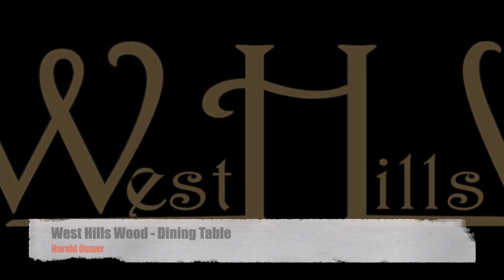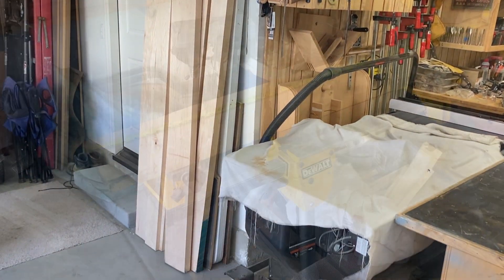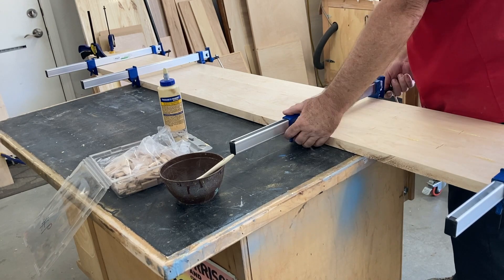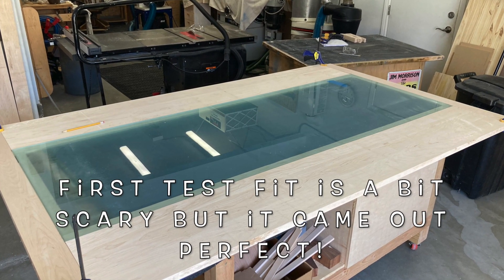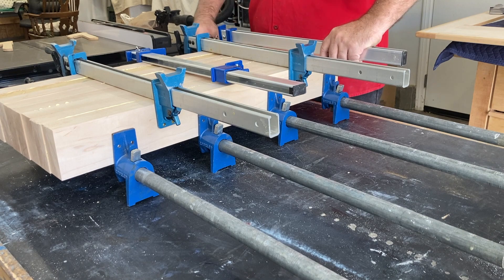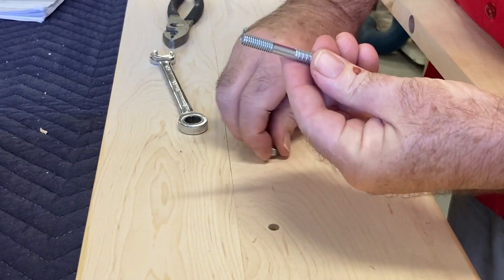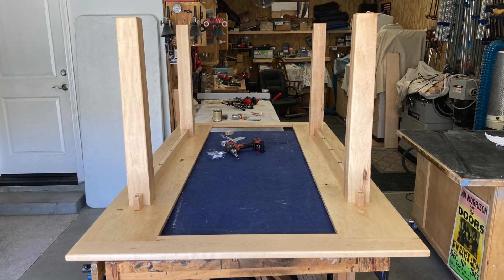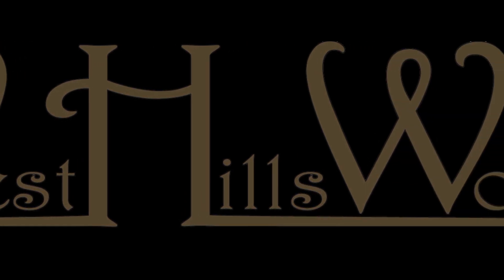Making a Maple Dining Table with Glass Top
Suppose you have a large piece of wonderful tempered glass lying about the shop. Stay patient, a project will come to you!
This dining table's size is dictated by the size of the glass, which we had remaining from a previous project. The table is essentially a large picture frame and came out beautiful.
Another first for West Hills Wood!